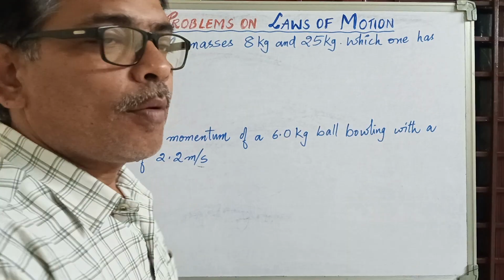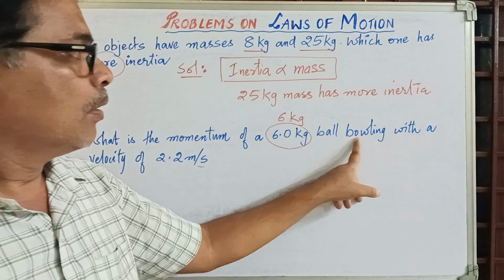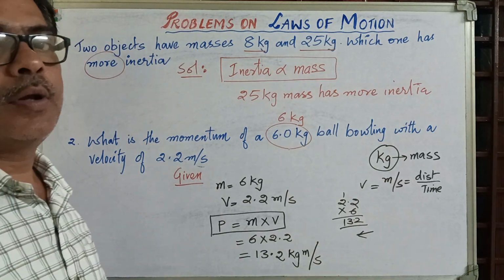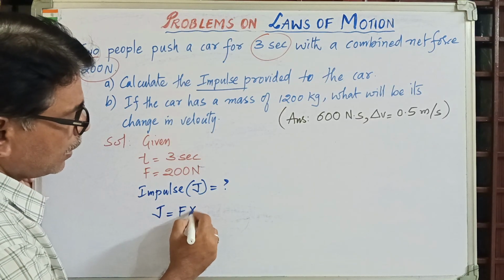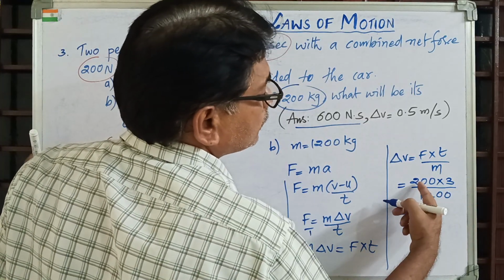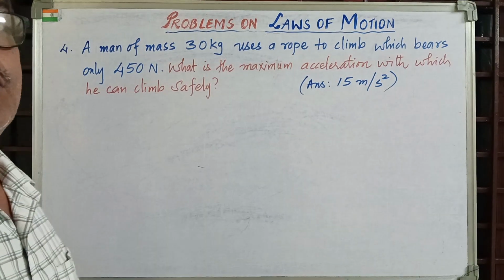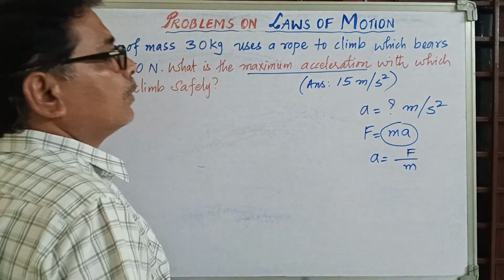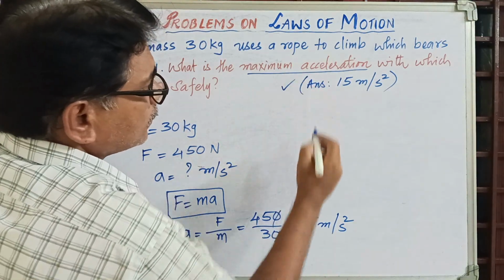Laws of Motion Problems Explained in English | BVR Physics and Chemistry made easy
Learn Newton's Three Laws of Motion in simple English with easy-to-understand explanations and real-life examples. This video is perfect for school students, competitive exams, and anyone who wants to understand the basics of Physics.
Topics Covered:
Everyday Examples
Important Concepts
Quick Revision